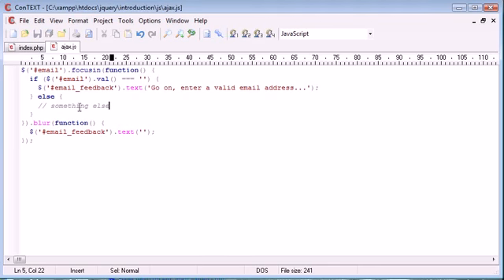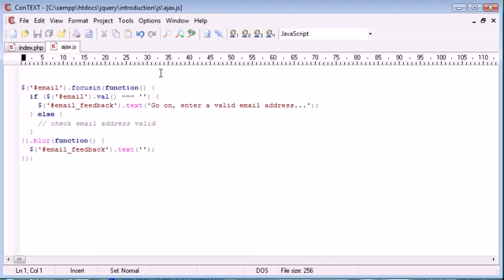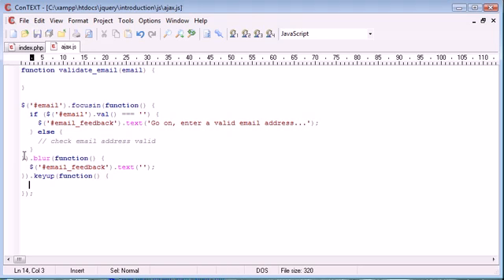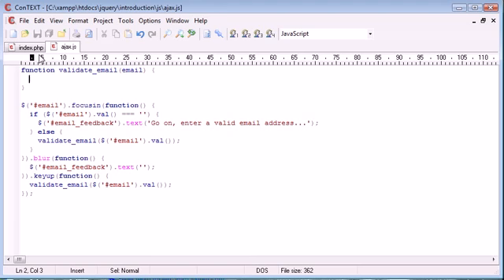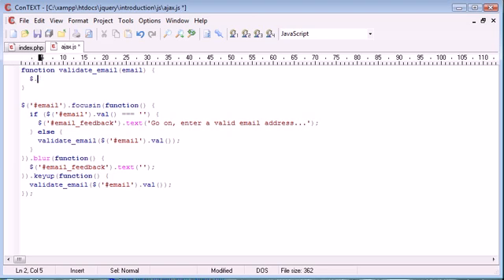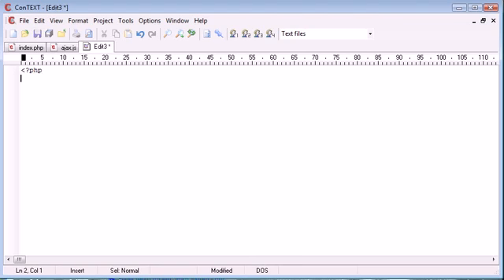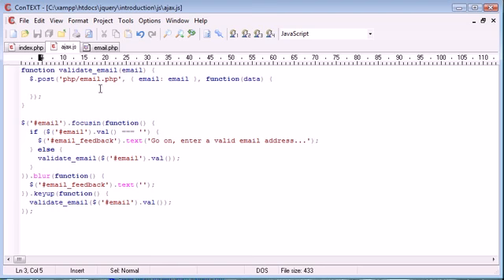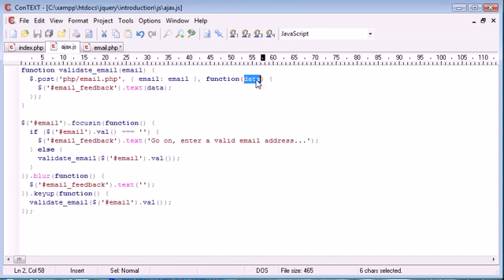jQuery Tutorial 108 Email validation